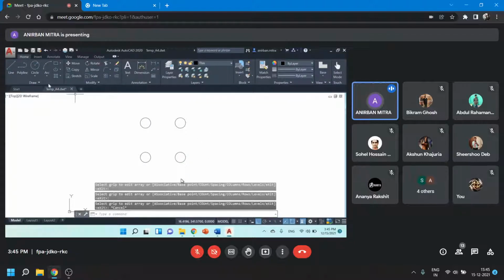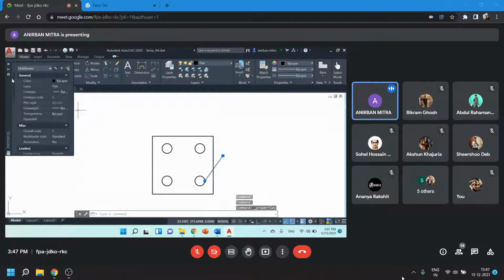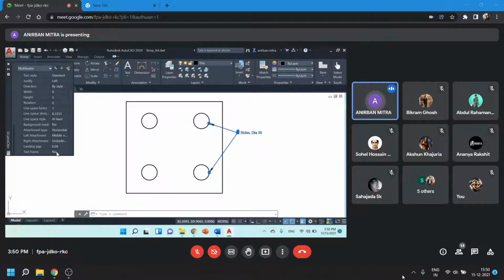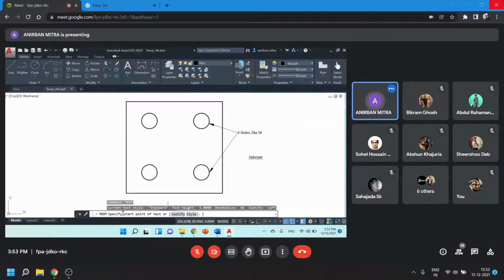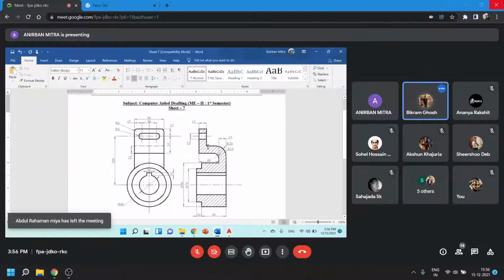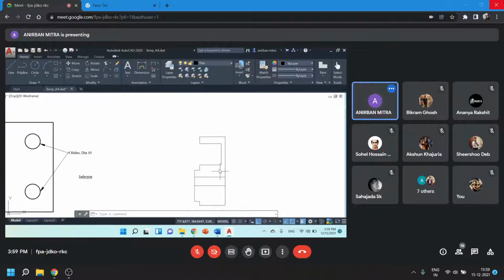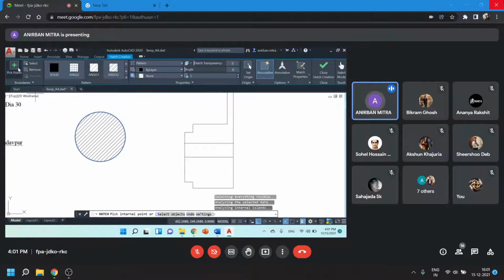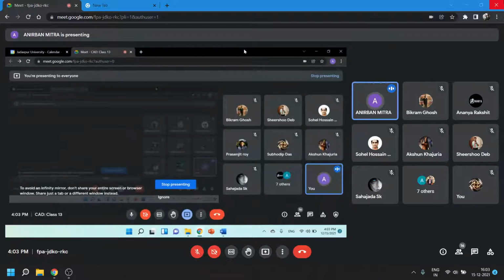BME 2 | A1 | COMPUTER AIDED DRAFTING | Ab M SIR | LEC 12 | 15/12/2021